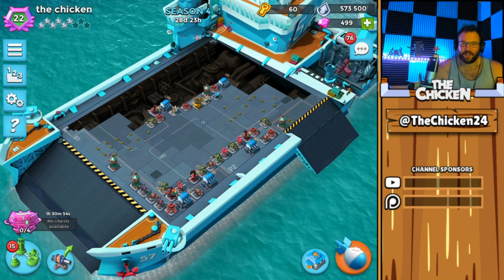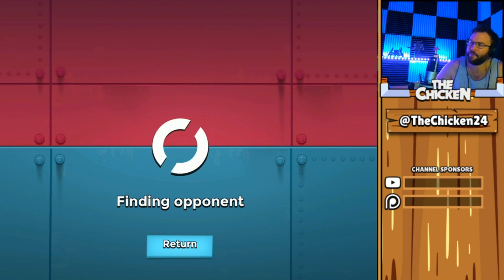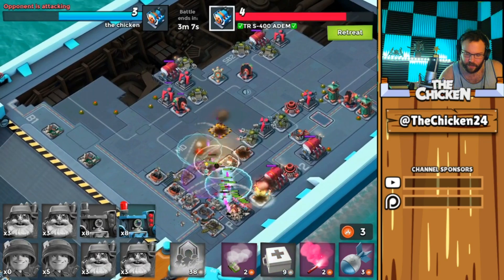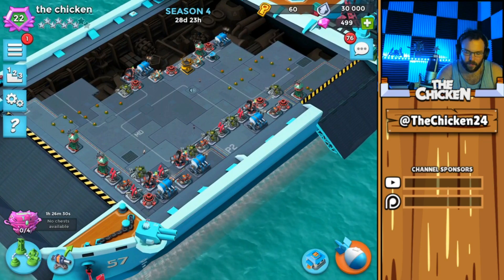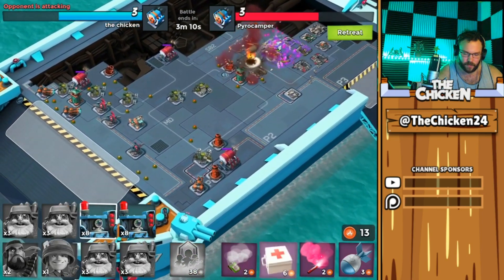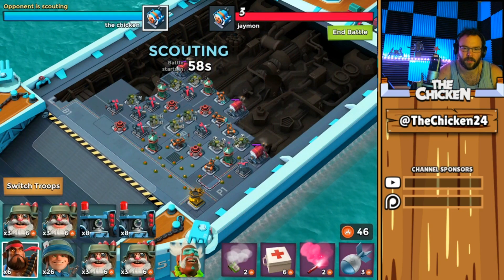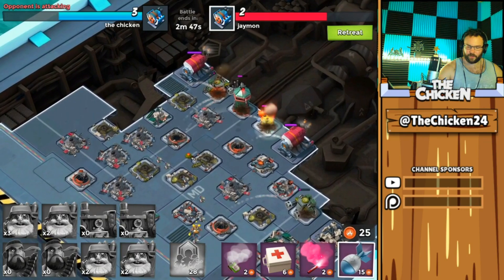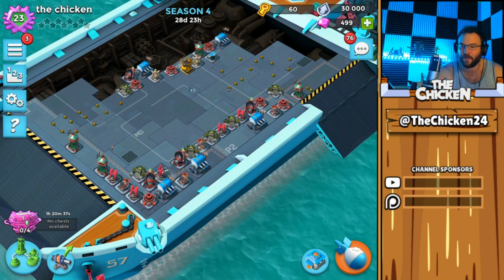THIS BASE CAN'T LOSE! - 5 Engine Meta // Boom Beach Warships